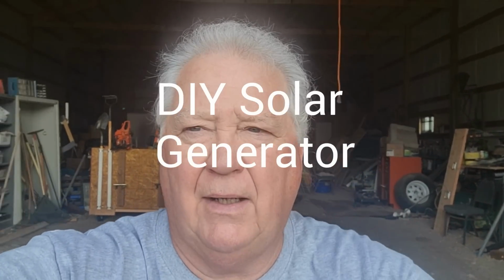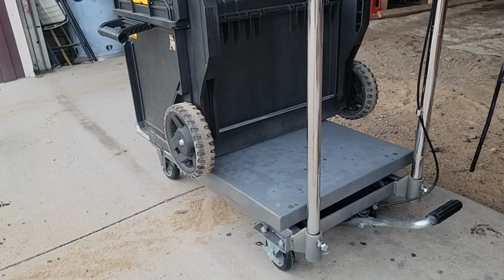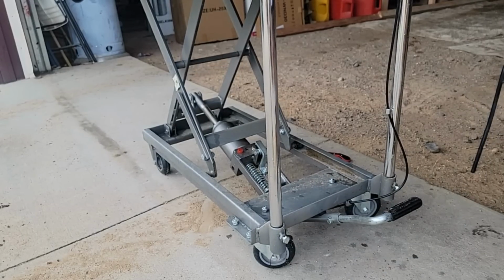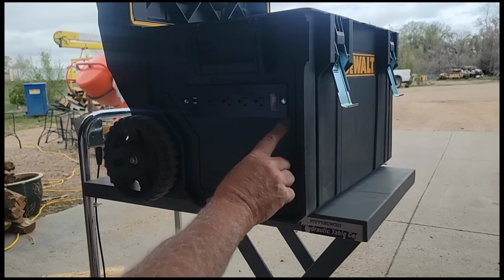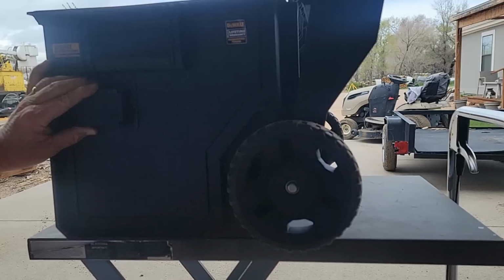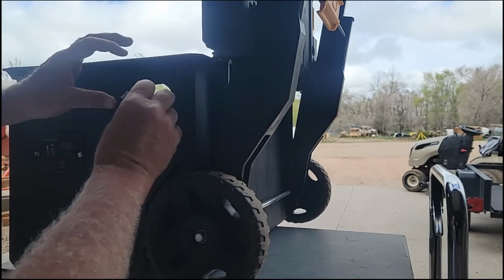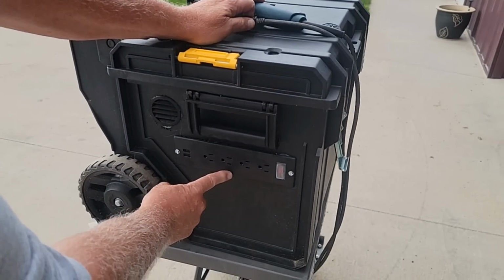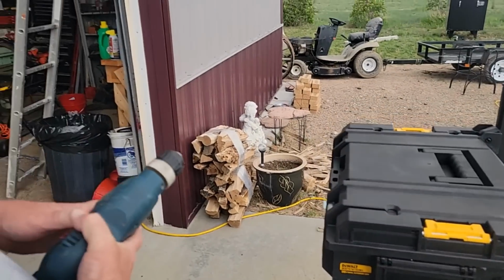DIY Solar Generator - Episode 2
DEWALT ToughSystem Tool Box
Renogy 100 Watt 12 Volt Solar Panel System
Cartman 4AWG 18-Inch Battery Inverter Cables Set
Conference Recessed Power Strip Waterproof
2" Round Plastic Vent - Black - Package of 6
Sealed Waterproof Mini Round LED Marker lights
WUPP 12 Volt Fuse Block
DaierTek Waterproof Toggle Switch 12V DC
Ampper Battery Switch, 12-48 V Battery
Battery Meter With Alarm

*Available For All Products, Unlimited Time